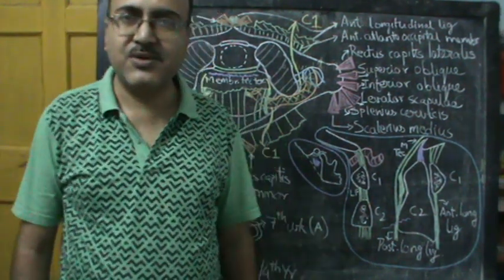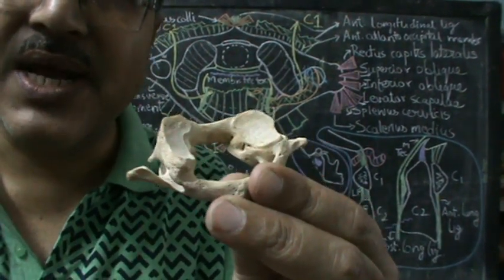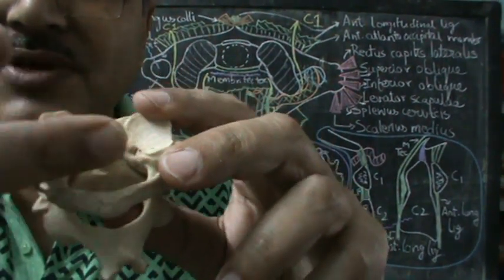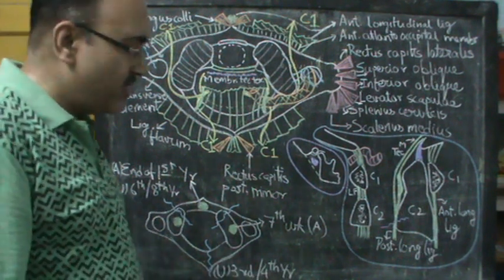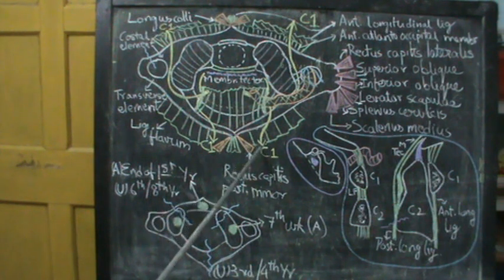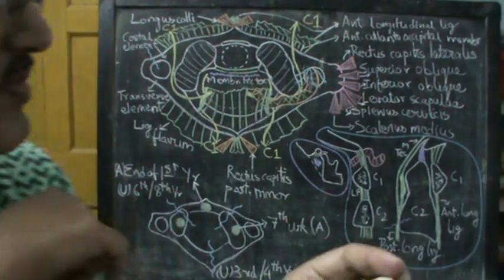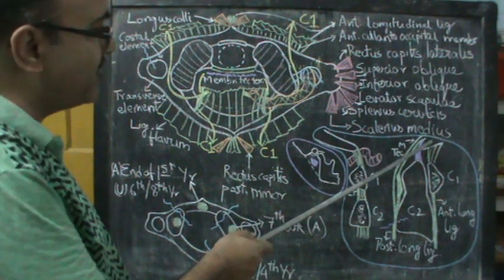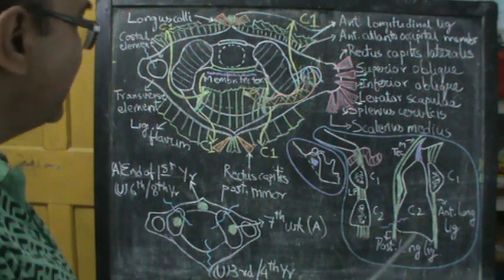Dr Arunabha Tapadar's Anatomy Class - Atlas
This video is uploaded for the students of Raiganj Govt. Medical College